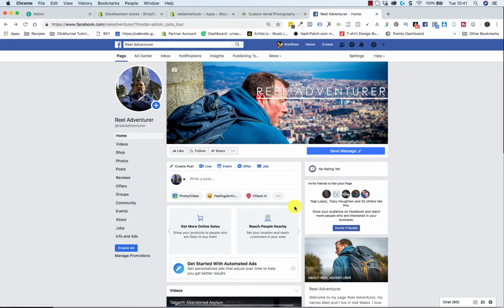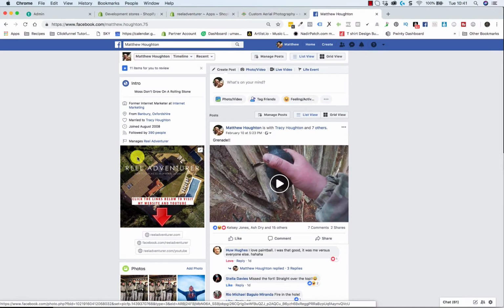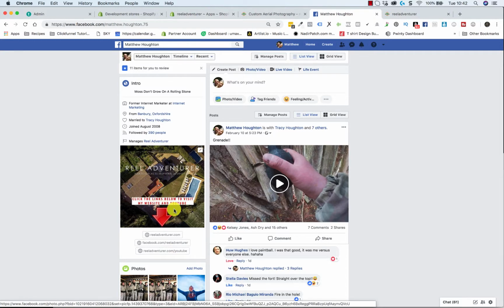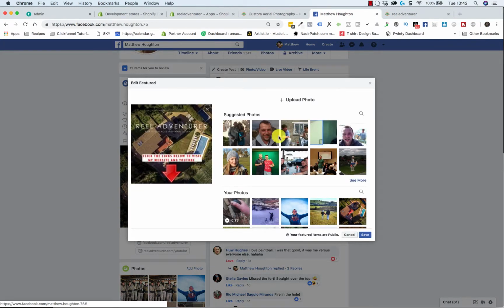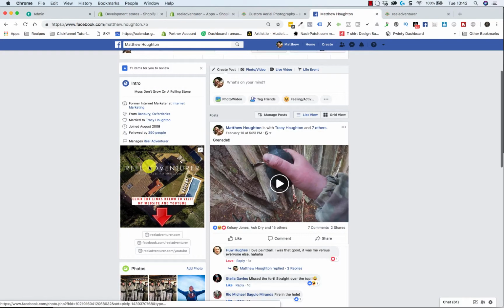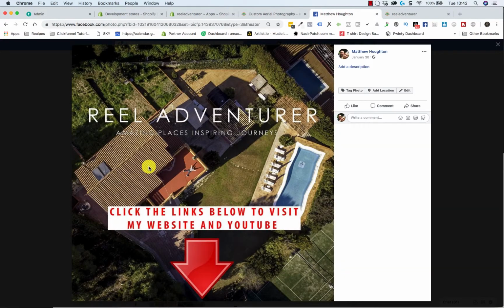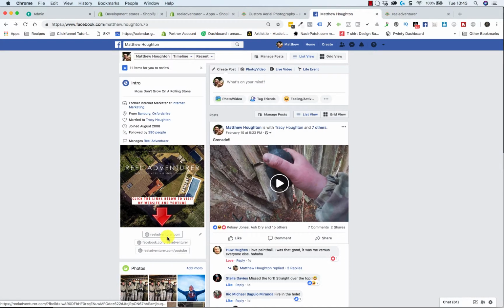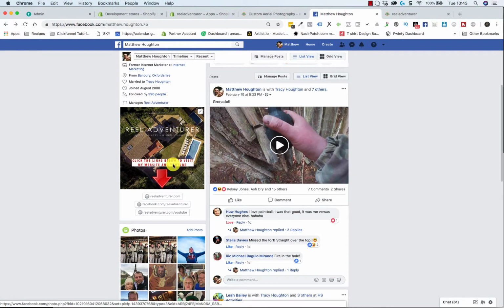Personal Profile Tip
In this video I show you a quick tip for gaining extra traffic from your personal Facebook profile.